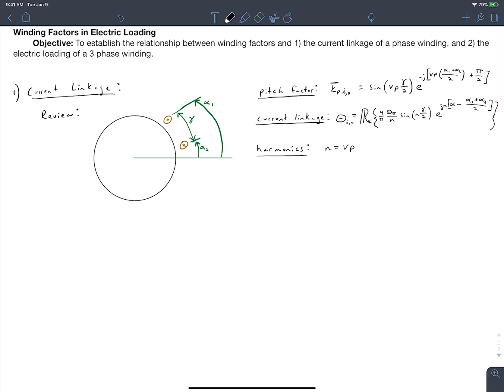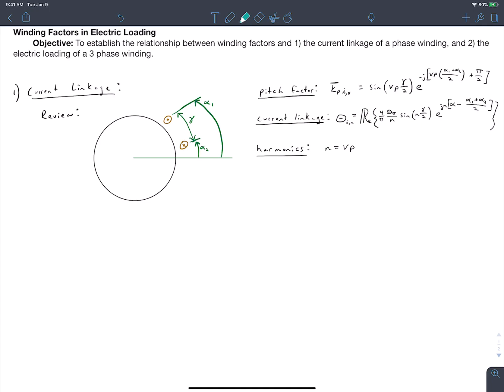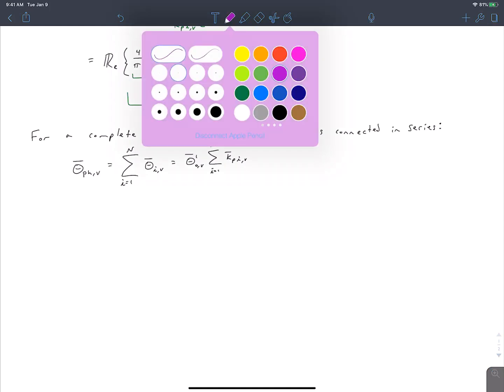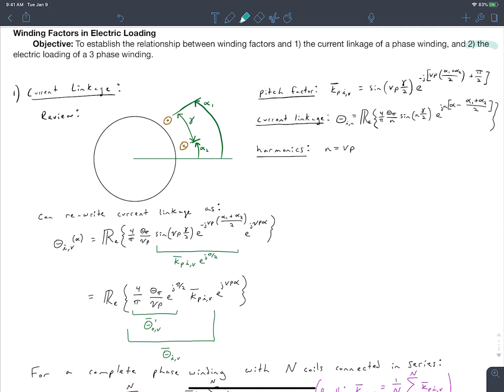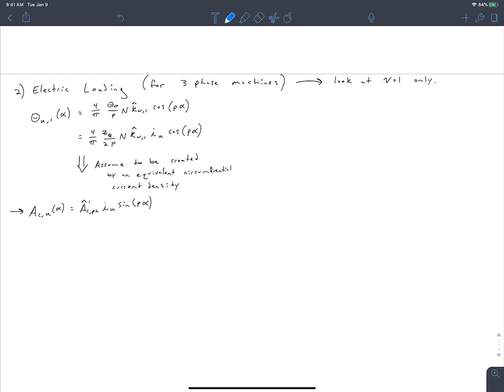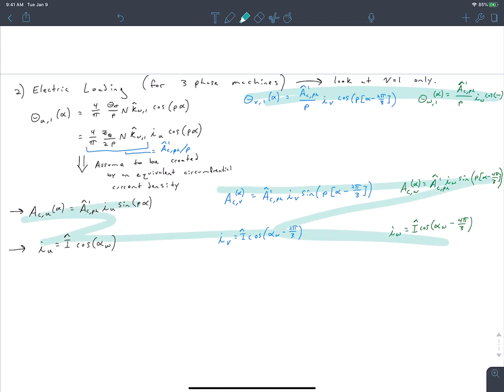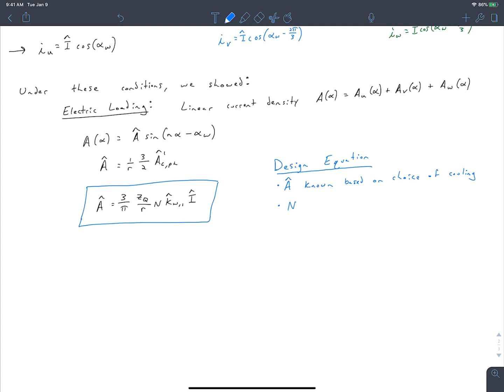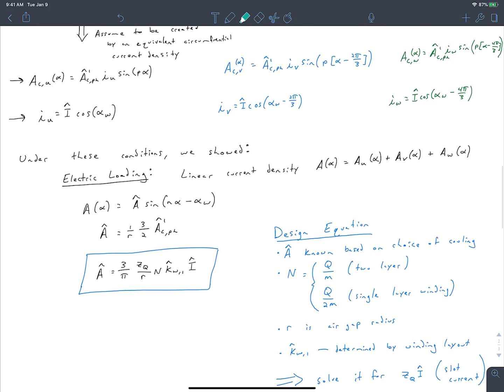L11-2 Winding Factor Relationship to Current Linkage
See the red highlights below for corrections to the notes developed in the winding factor video